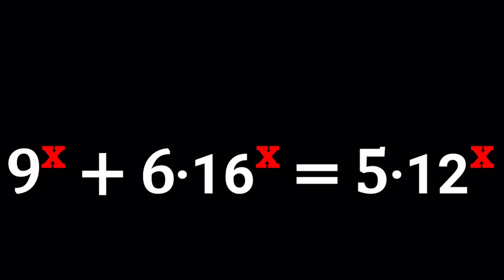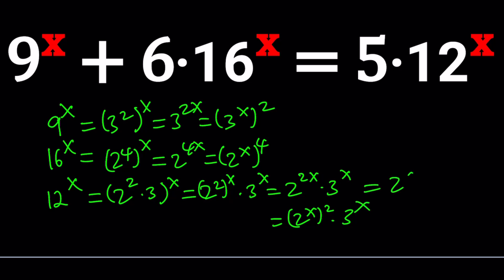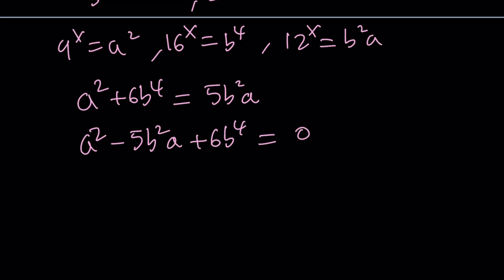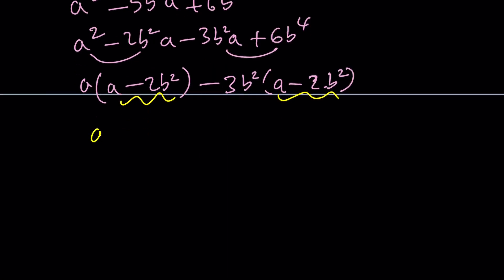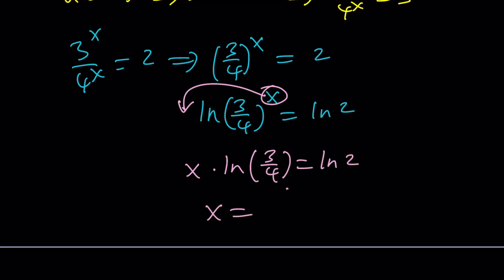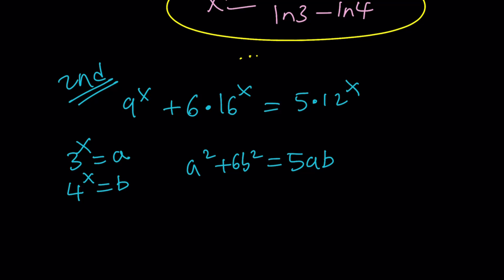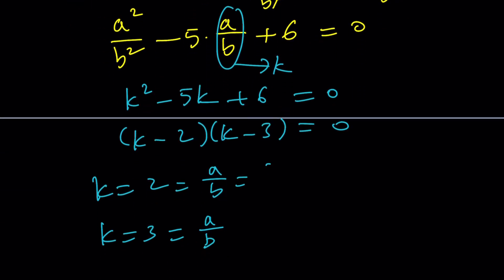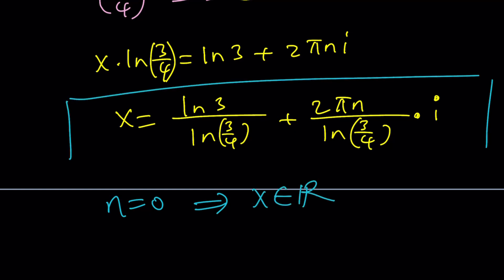A Nice Exponential Equation from Romania 🇷🇴